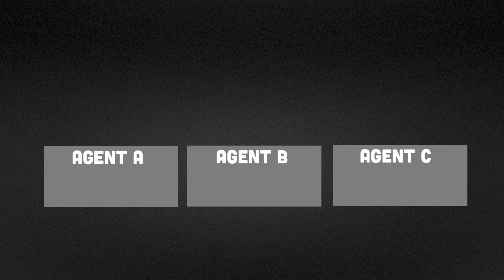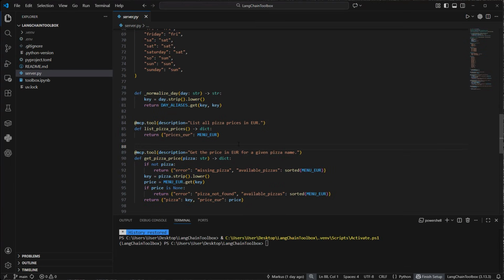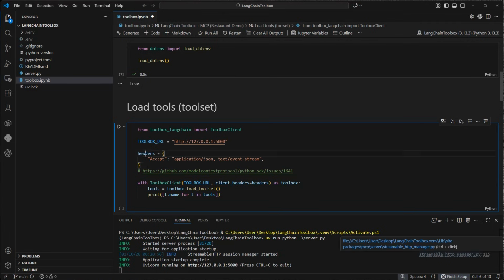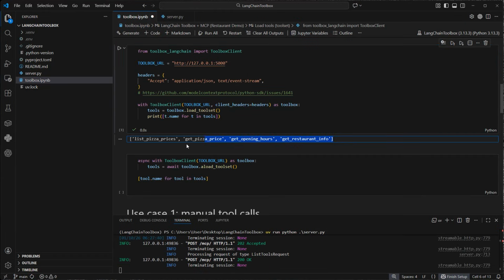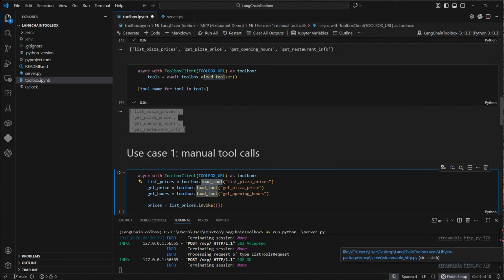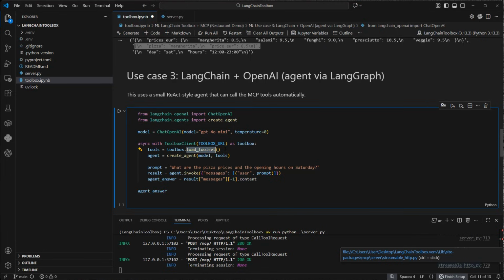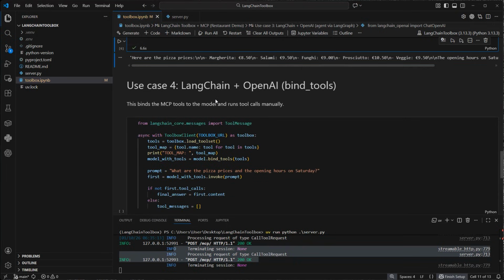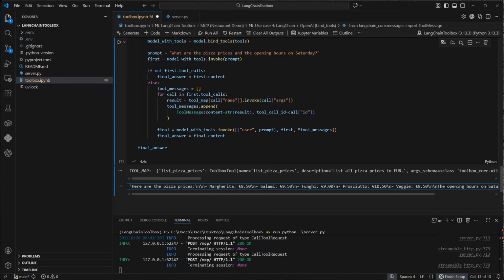MCP Servers Made Easy: The New LangChain-Toolbox Package 🚀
In this video, I show you a really interesting new package in the LangChain ecosystem: the LangChain-Toolbox! If you work with AI Agents, you know the struggle: defining tools inside every codebase can be a pain.

With the Model Context Protocol (MCP) and the LangChain-Toolbox, you can centralize tools and load them dynamically. I’ll show you a code example (a restaurant bot 🍕) of how to define tools via decorators and set up an MCP server in minutes.

Timestamps:
0:00 Introduction to MCP
0:50 FastMCP Server
1:37 LangChain Toolbox Features

Enjoy testing it out!